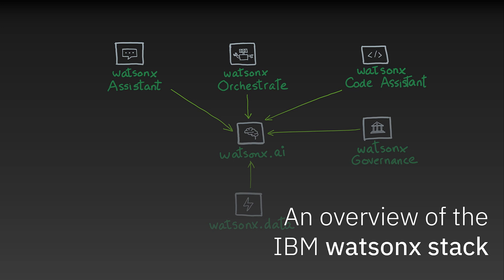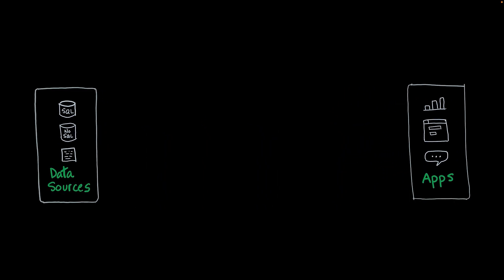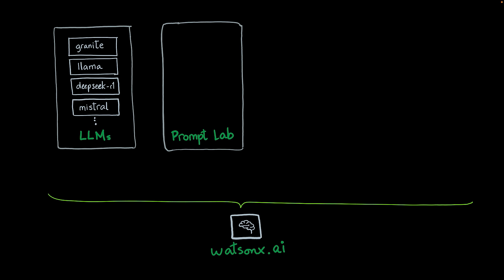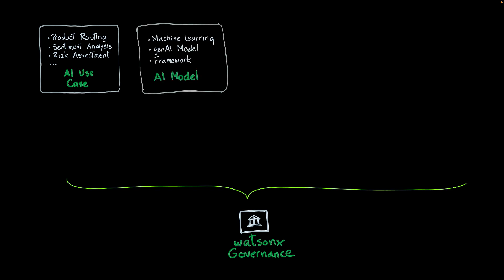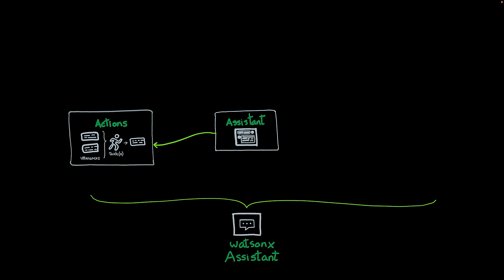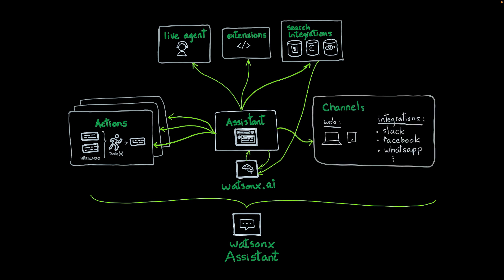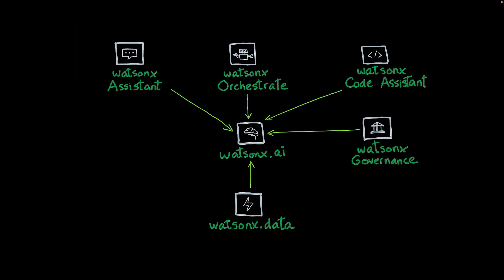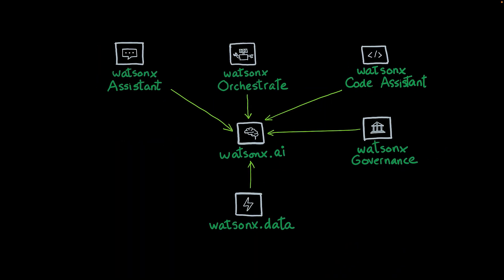IBM watsonx stack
An overview of the main products in the IBM watsonx stack.